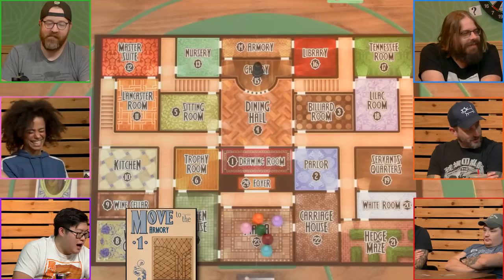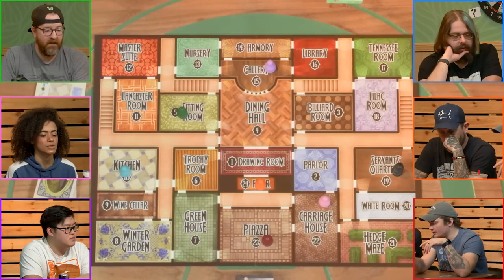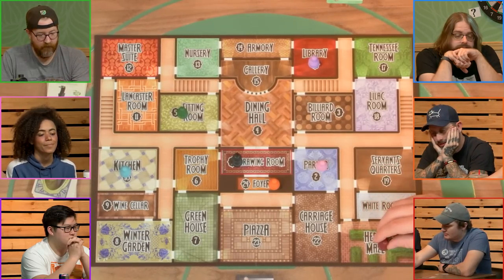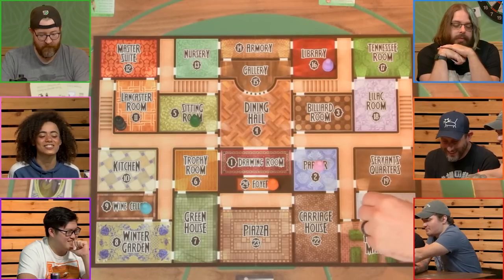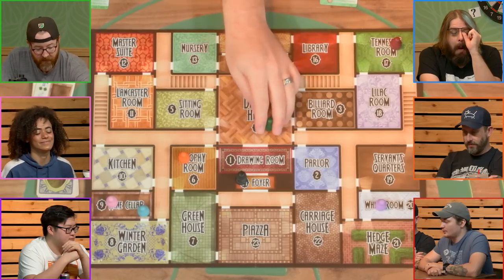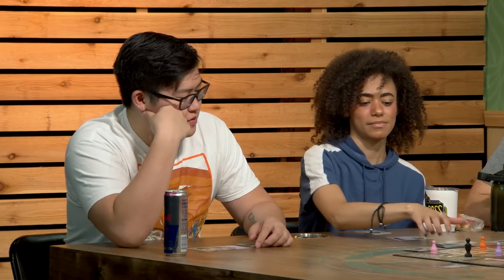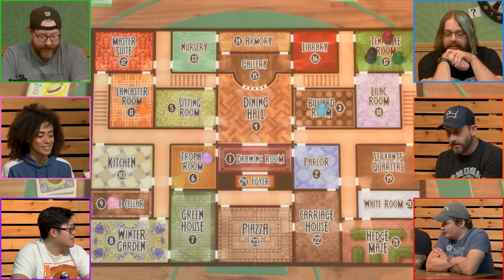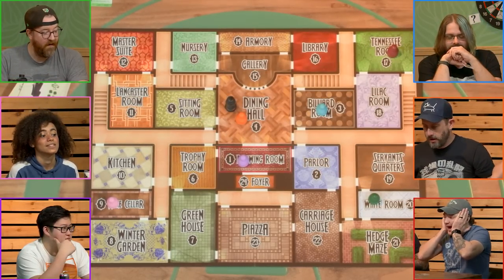A Murdery Version of Clue | Let's Roll: Kill Dr. Lucky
In this week's Let's Roll, we are playing ""Kill Dr. Lucky"" the spiritual precursor to Clue! Join Joe, BK, Jack, Matt, Geoff, and Michael as they hunt down the unsuspecting Doctor and try to kill him before anyone else can!